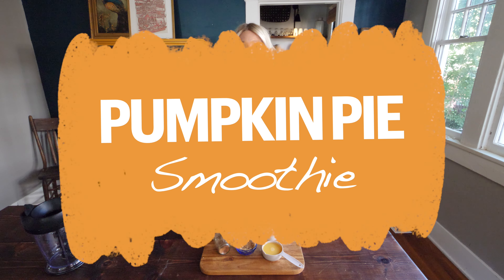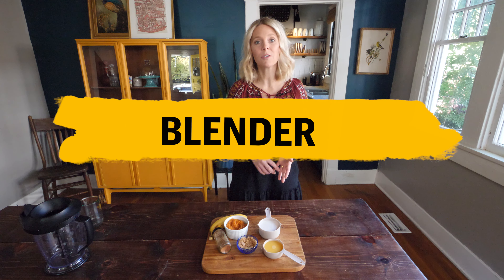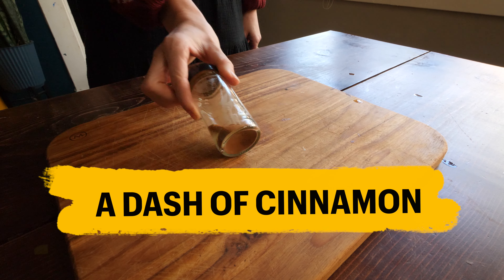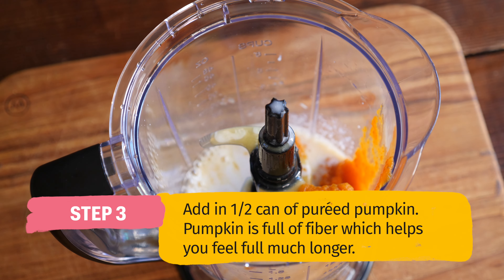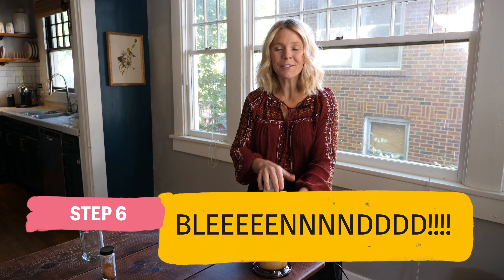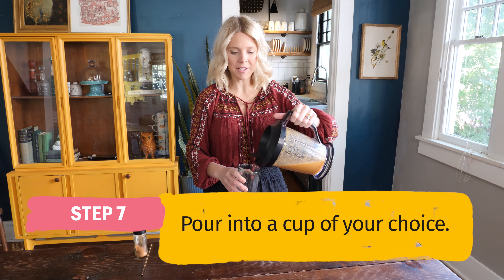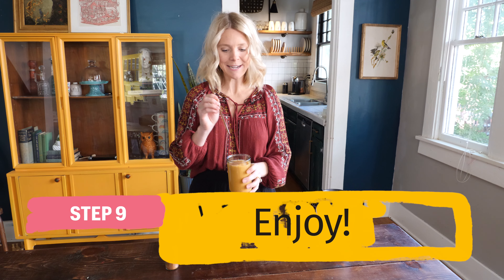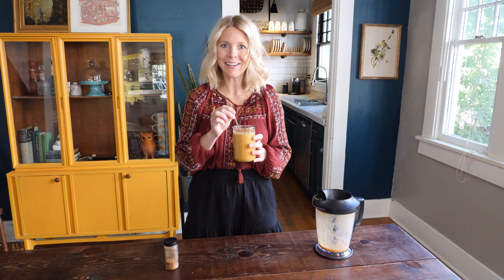STARLITE | Nutrition | Week 11